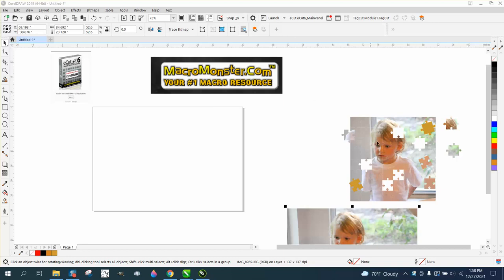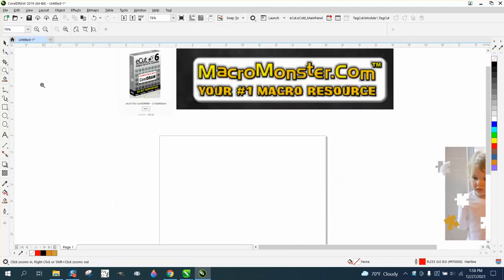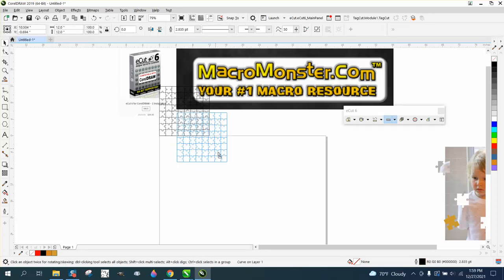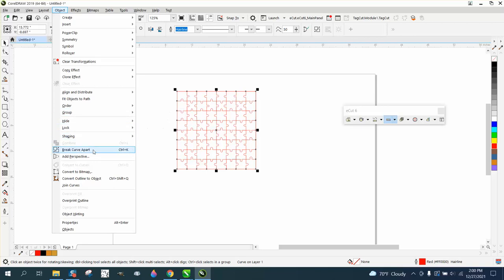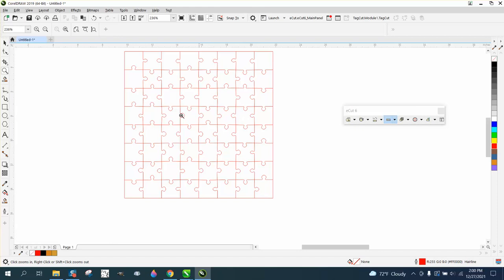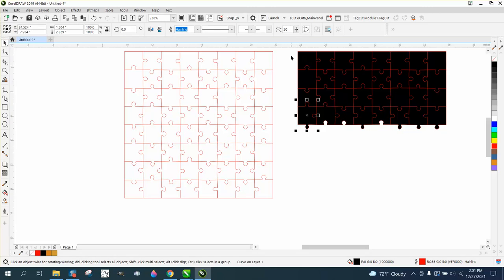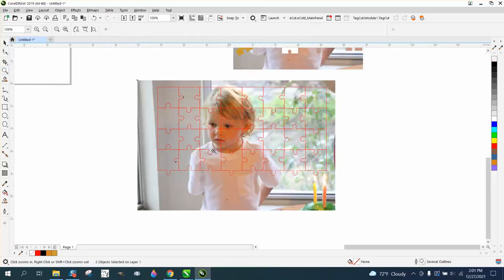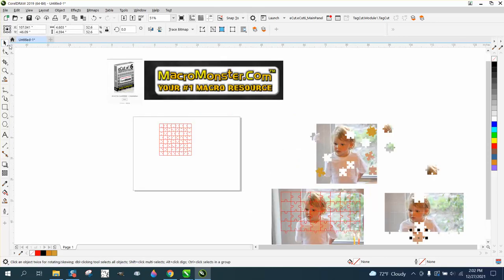Corel Draw Tips & Tricks Puzzle for a photo for a shirt Part 2 make the Puzzle